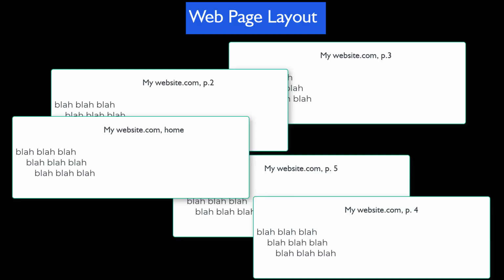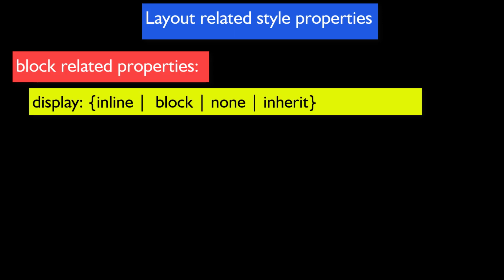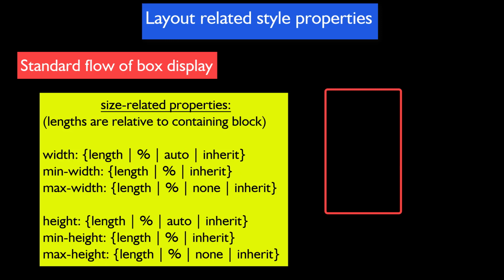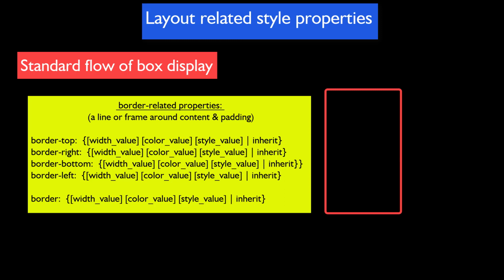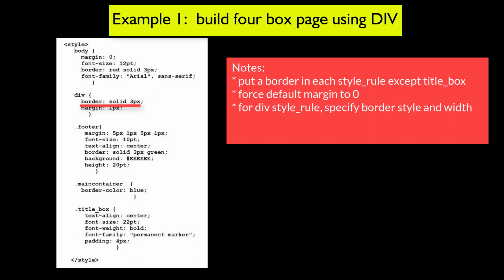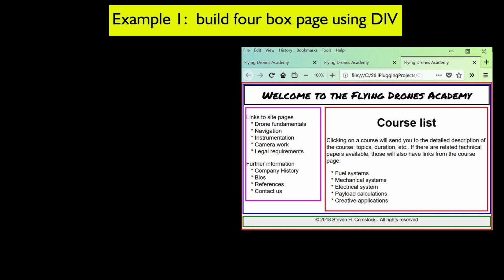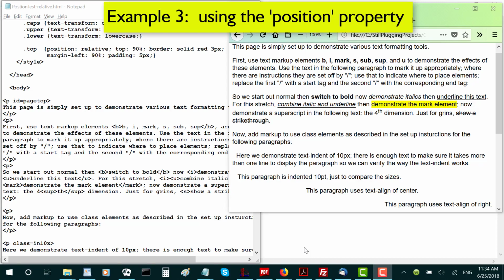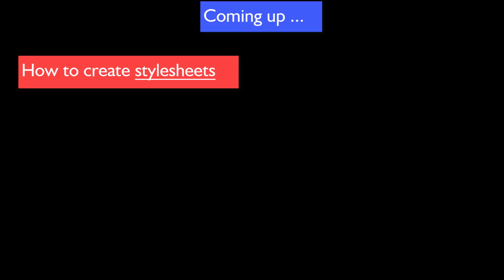Creating Websites: Lesson 7, part 3: Introduction to page layout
Here we look at how the box model works and we see how margin, padding, and border properties affect page layout. How to use CSS to influence page layout.